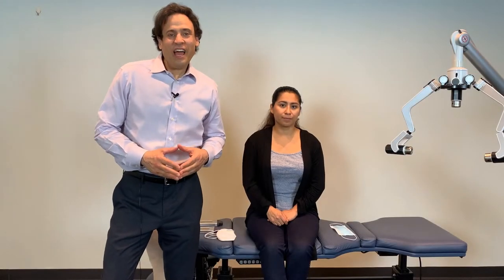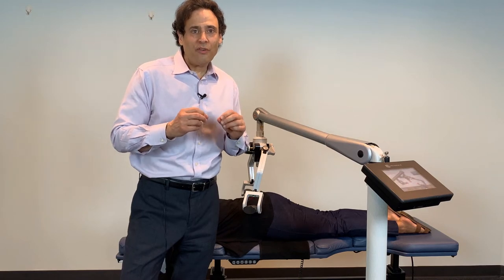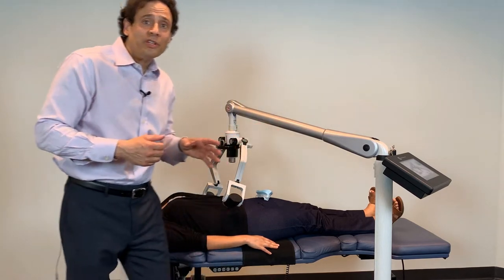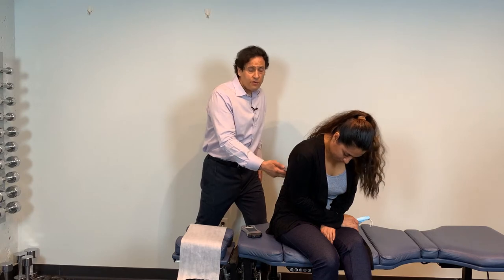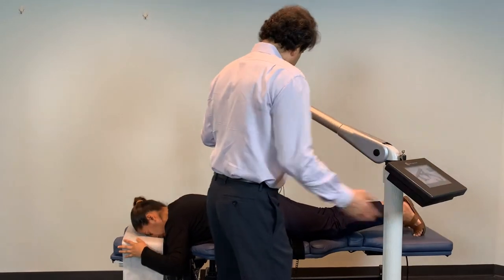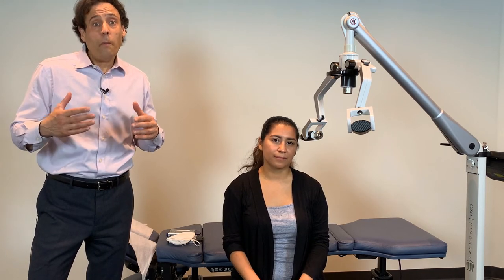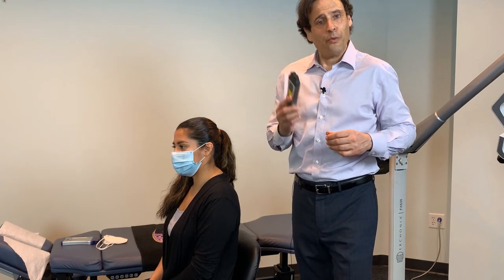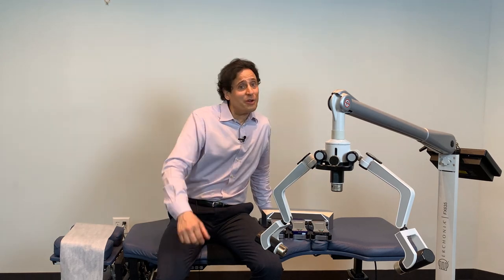Dr Robert Silverman & Low Level Laser Therapy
Dr. Robert G. Silverman is a chiropractic doctor, clinical nutritionist, and author of Inside-Out Health: A Revolutionary Approach to Your Body, an Amazon No. 1 bestseller in 2016 and new book titled Super-highway to Health:  7 Steps to Optimizing the Gut-Brain Connection.  The ACA Sports Council named Dr. Silverman sports Chiropractor of the Year in 2015. He maintains a busy private practice as founder of Westchester Integrative Health Center, located in White Plains, NY, which specializes in the treatment of joint pain using functional nutrition along with cutting-edge, science-based, nonsurgical approaches.